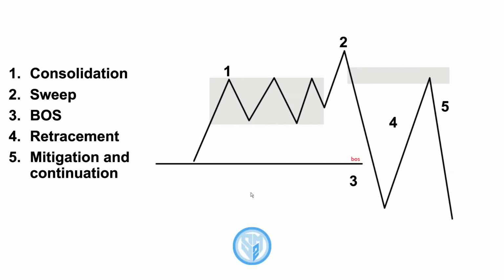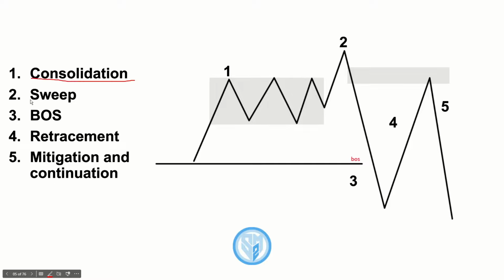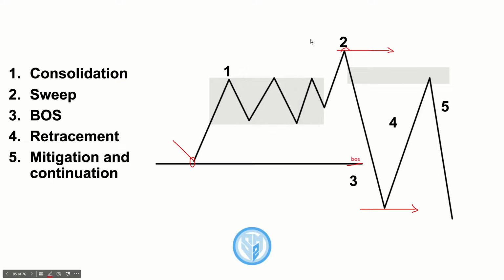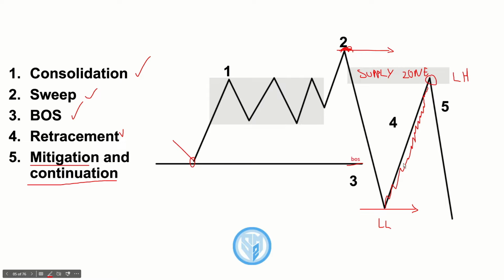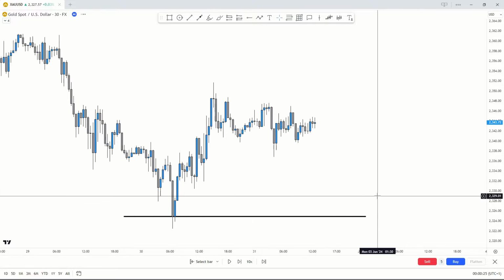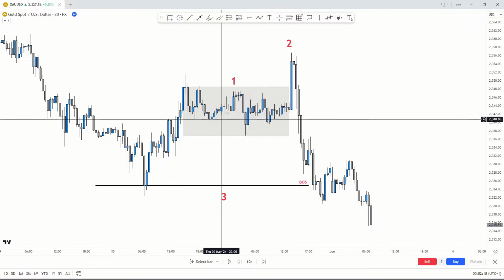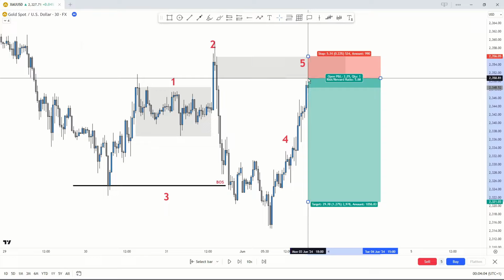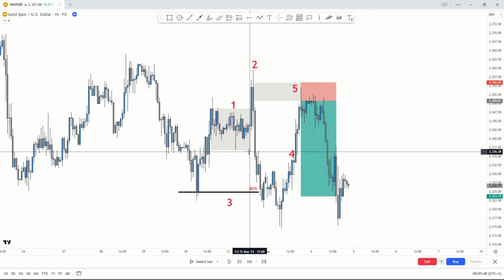Increase Your Win Rate and Stop Loosing Trades (SMC Price Action 2024)